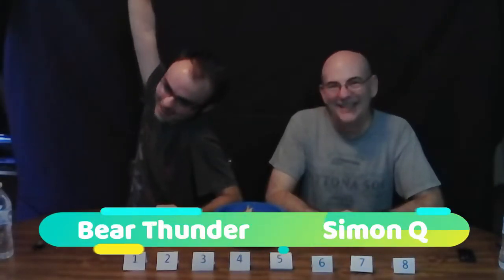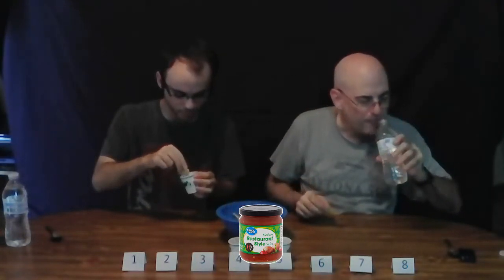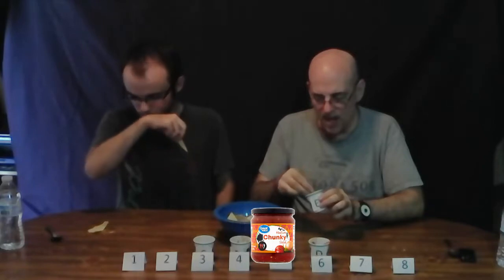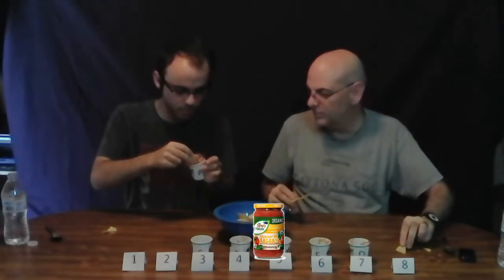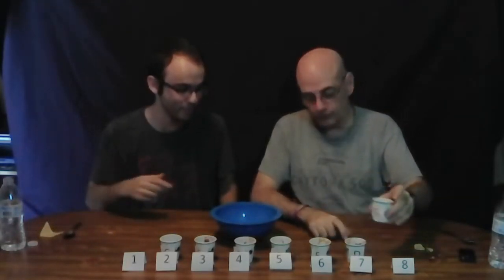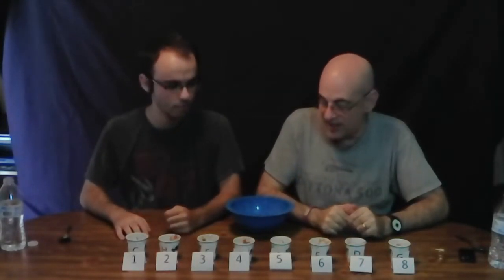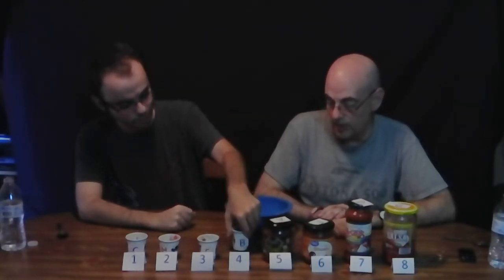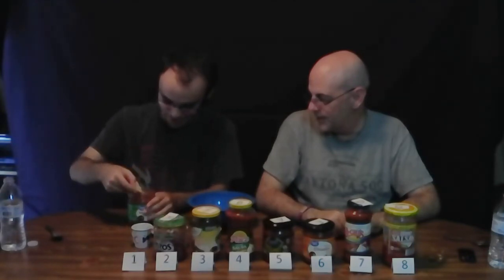We Rate It - Salsa Edition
We rate eight store bought salsas to discover which one is the best.

Background Music
BLEU ROCHER: Medley

New camera and mic, still working on the settings. We hope you enjoy watching as much as we enjoyed making!